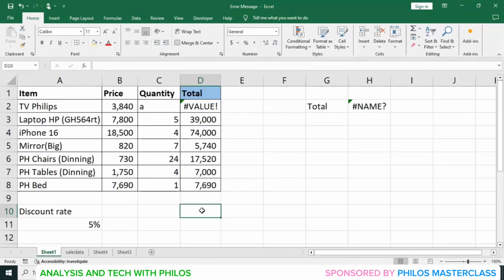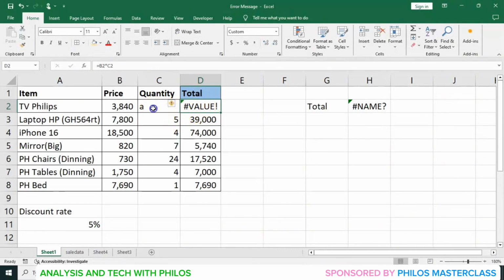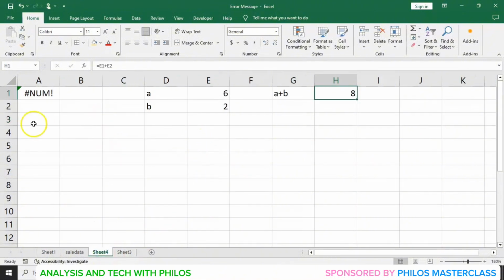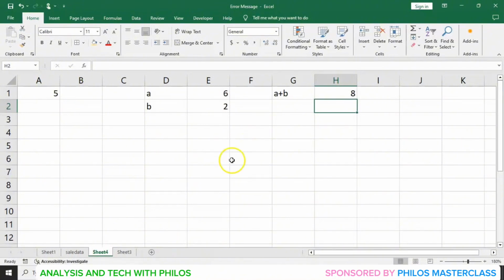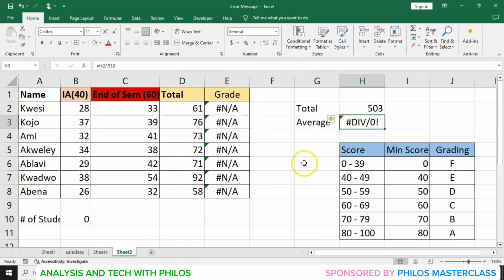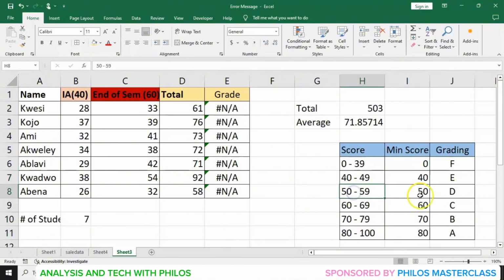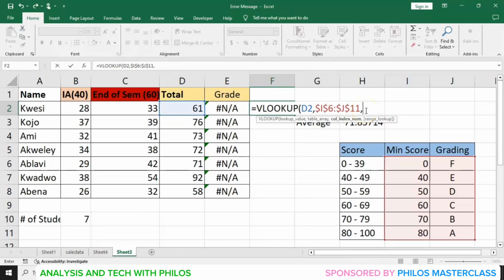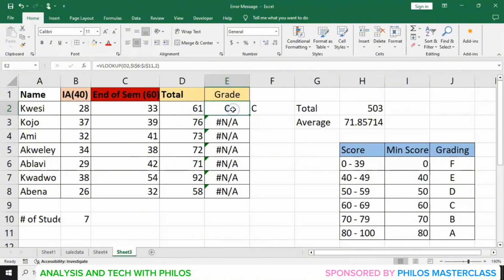Tutorial 15: Error Messages, Causes and How to Fix Them in Excel (One of the data cleaning methods)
Pay attention and watch till end.